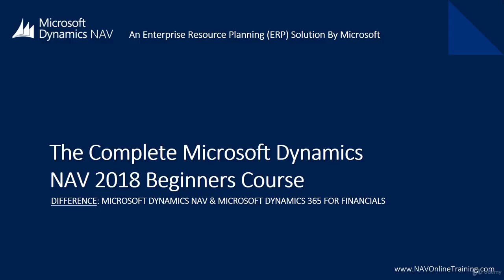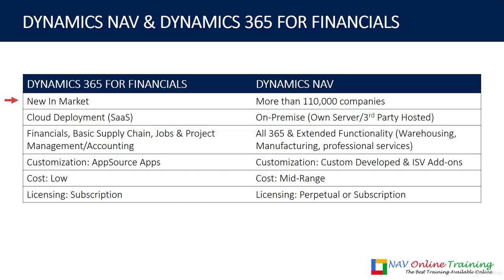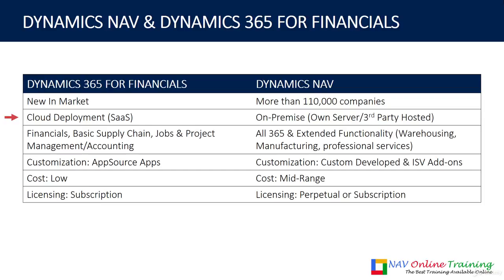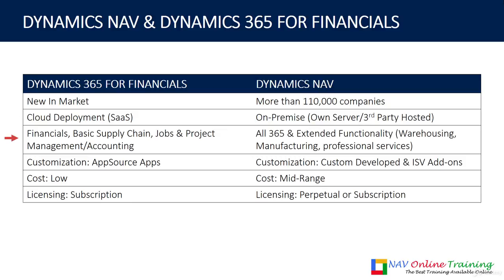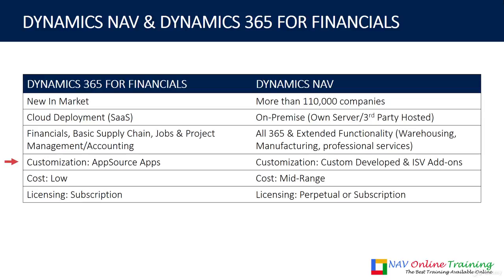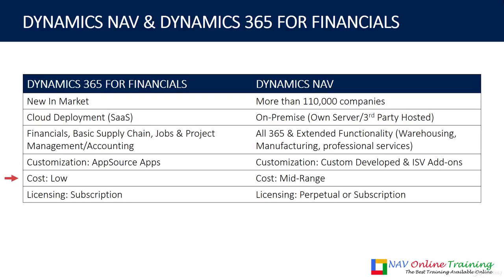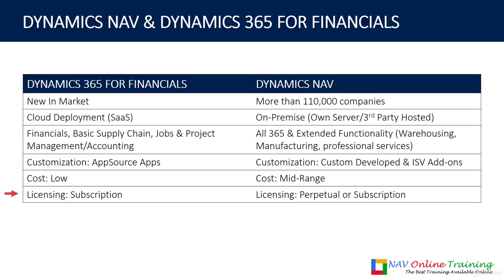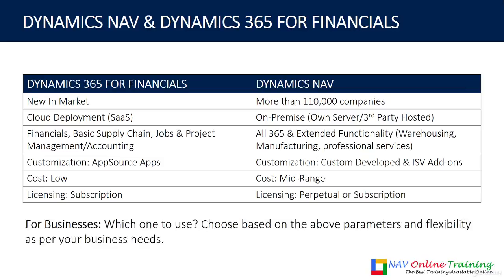Difference Between Dynamics NAV & Dynamics 365 For Financials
***The ONLY & Most Comprehensive Microsoft Dynamics NAV 2018 Introduction Course on Udemy or Anywhere***

Did you know, Microsoft Dynamics NAV is being used by more than 110K businesses around the world and it's growing rapidly?

Well, when it comes to systemize and improve productivity of SMBs (Small and Medium Size Businesses), there's no better ERP (Enterprise Resource Planning) than Microsoft Dynamics NAV.

And with it's proven record, Microsoft Dynamics NAV is here to stay and boom.

The latest version is Microsoft Dynamics NAV 2018. So, why to learn the old versions?

I've created this course for anyone who wants to become familiar with Microsoft Dynamics NAV 2018 and decide if this can be their future career (will be a smart choice for sure).

What you will learn? Here you go:

Course Introduction & What to Expect
What Is Microsoft Dynamics NAV 2018?
Microsoft Dynamics NAV & Dynamics 365 For Financials?
Microsoft Dynamics NAV Installation
Master Navigation Inside Microsoft Dynamics NAV 2018
NAV 2018: Financial Management Overview
NAV 2018: Sales & Marketing Overview
NAV 2018: Purchasing Overview
NAV 2018: Warehouse Overview
NAV 2018: Manufacturing Overview
NAV 2018: Jobs & Resource Planning Overview
NAV 2018: Service Overview
NAV 2018: Human Resource Overview
NAV 2018: Administration Overview
Conclusion & Next Steps
Take this course now & start learning this amazing and hot technology: Microsoft Dynamics NAV 2018.

I wish you all the very best & look forward to teaching you this amazing technology.

Abhay Sharma